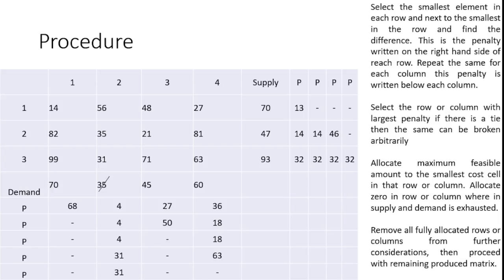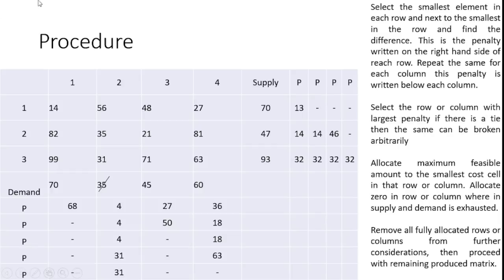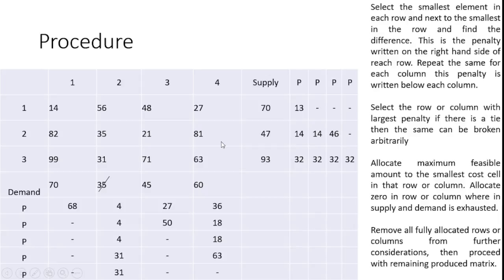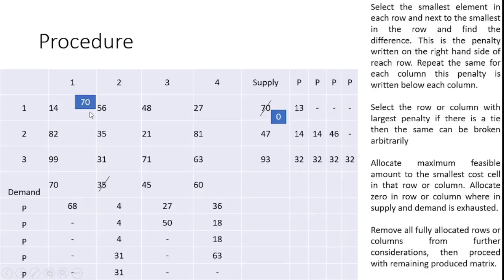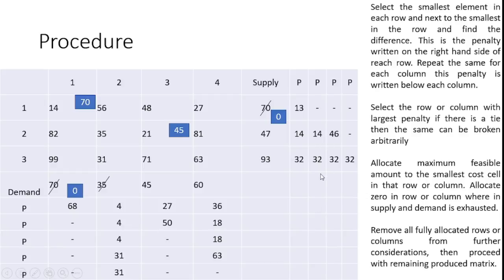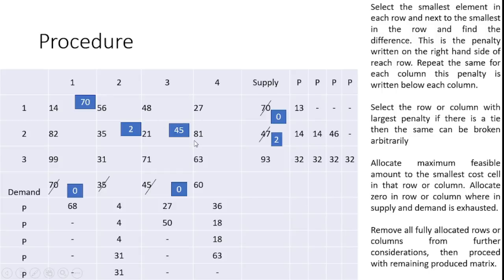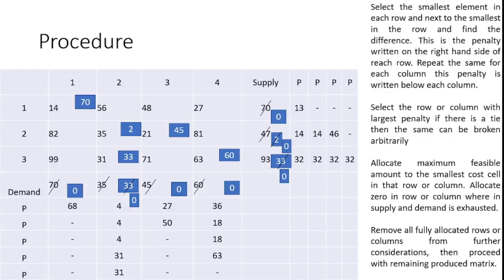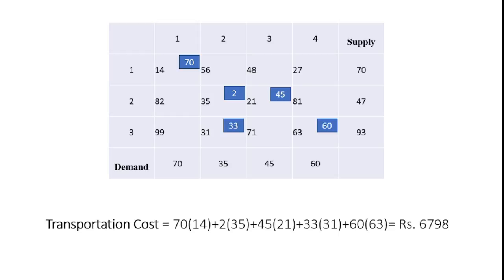9. Vogels Approximation Method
Select the smallest element in each row and next to the smallest in the row and find the difference. This is the penalty written on the right hand side of reach row. Repeat the same for each column this penalty is written below each column.

Select the row or column with largest penalty if there is a tie then the same can be broken arbitrarily

Allocate maximum feasible amount to the smallest cost cell in that row or column. Allocate zero in row or column where in supply and demand is exhausted.

Remove all fully allocated rows or columns from further considerations, then proceed with remaining produced matrix